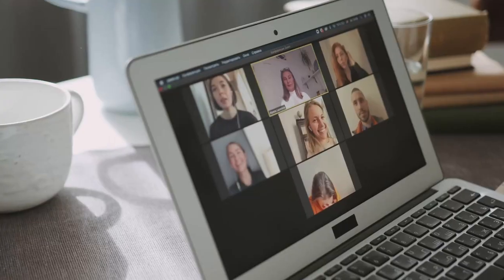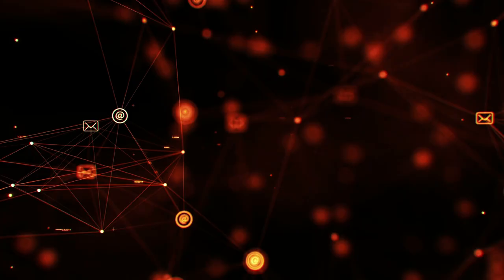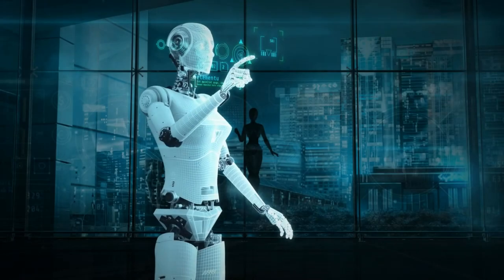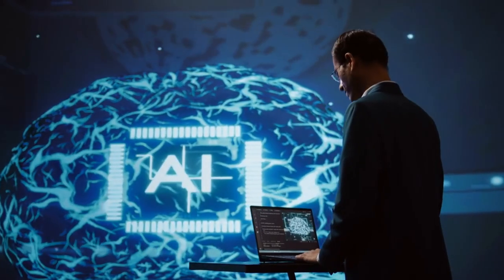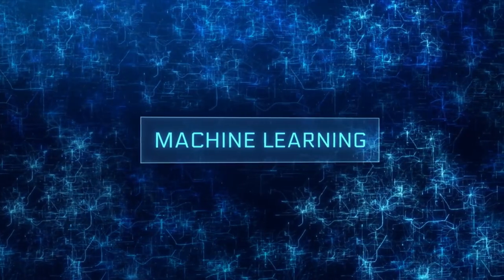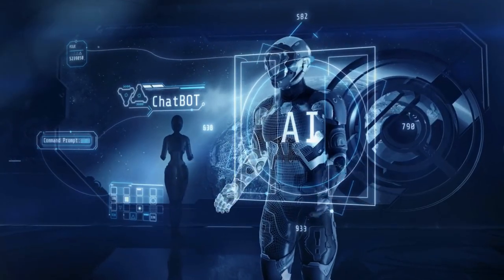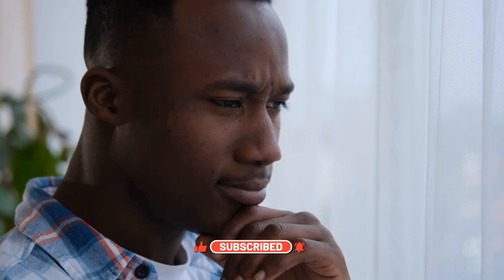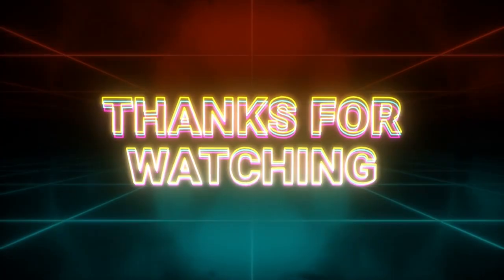Want FASTER Network Optimization? Watch This Now! 🔌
Want FASTER Network Optimization? Watch This Now! Is video where you discover how AI impacting network optimization by enhancing performance, reducing latency, and automating complex tasks, paving the way for smarter, more efficient networks.

Transcript